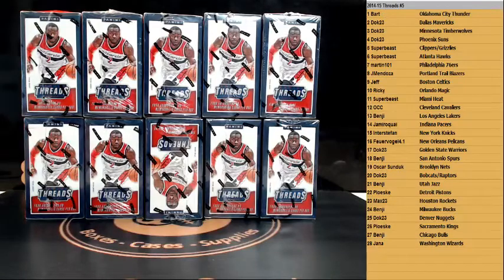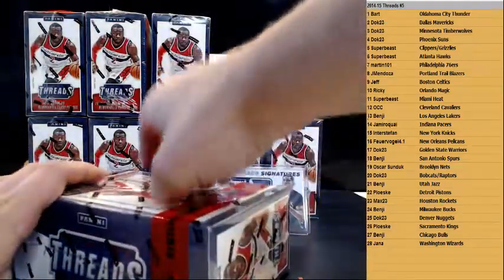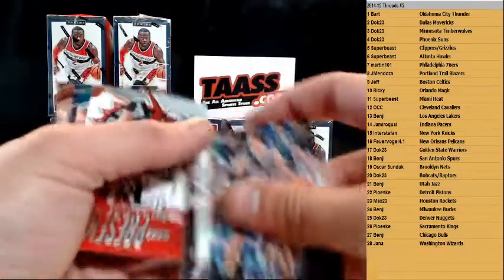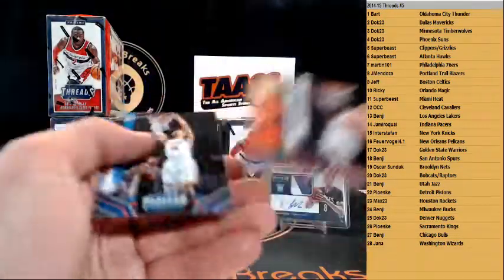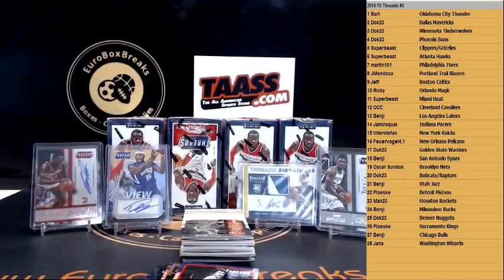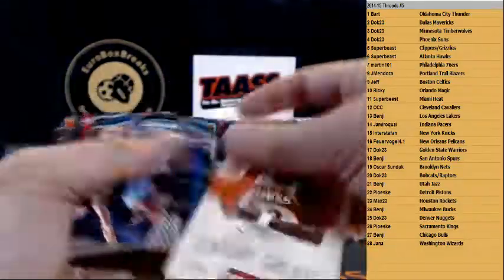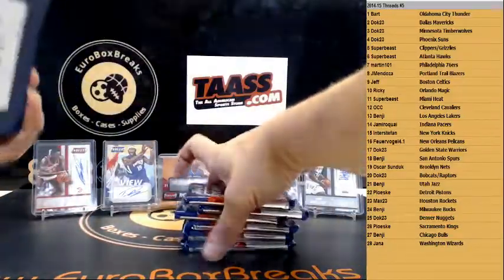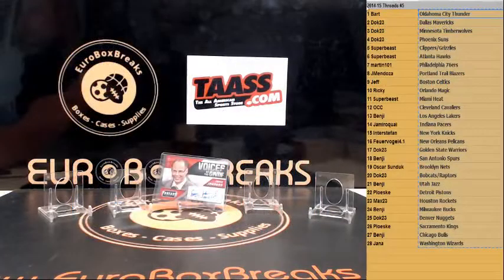2014-15 Threads Basketball 10 Box Random Team Break #5